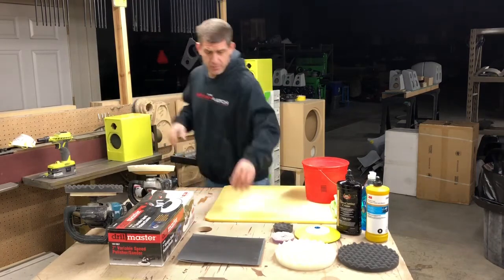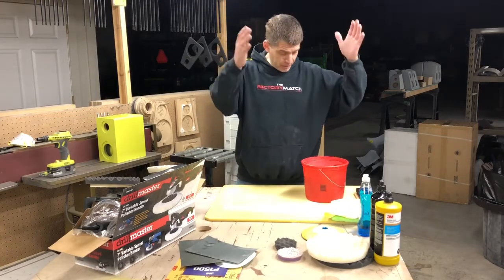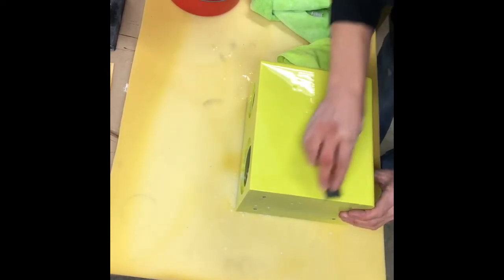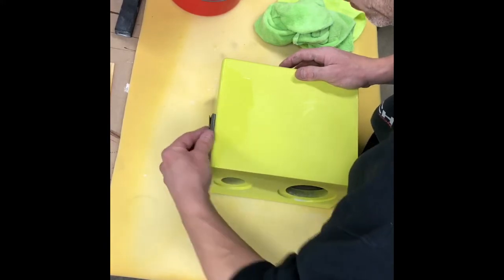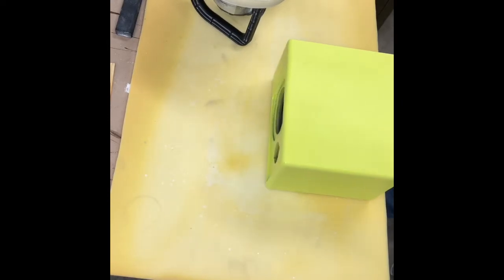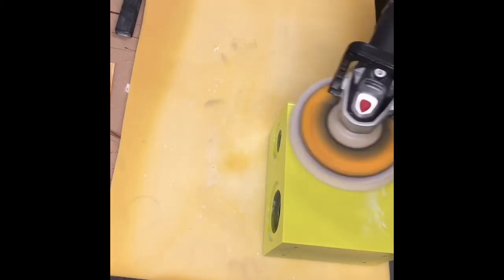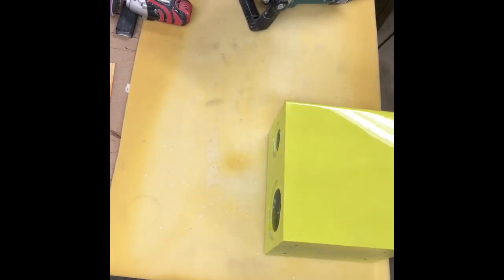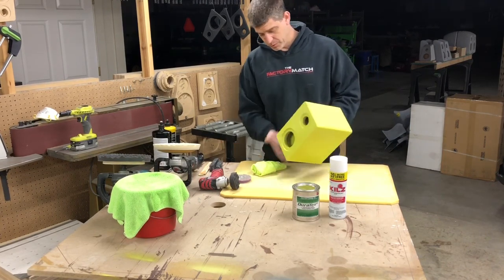(Part 3). How to Wet sand and Buff. Speaker enclosure. 2k clear over Krylon. DIY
This video shows the ins and outs of wet sanding and buffing small cabinets. The intro shows some of the product I use to get a great finish with Enamel spray cans and 2k clear coat.

Best Prices I could find.
  Tools:
7 in. Buffer/Polisher
3 in. Buffer/Polisher
7 in. Buffer/Polisher
3M Backing Pad-Soft
Backing pad-Soft

  Materials:
3M 1500 grit Wet/Dry
3M 2000 grit Wet/Dry
3M 3000 grit Wet/Dry
3M Buffing pad
3M Polishing pad
3M 3 inch buffing pad
3M Polish
Presta Buffing compound